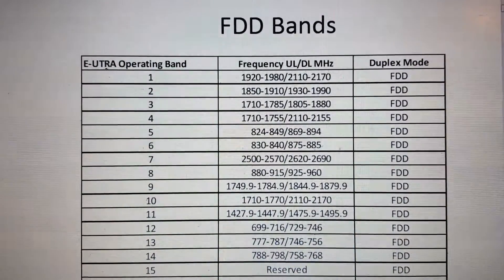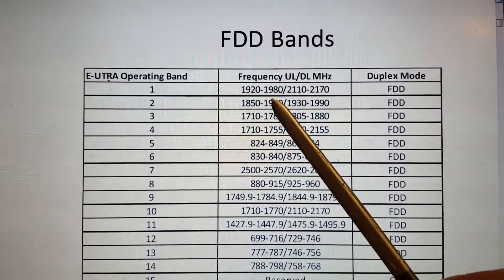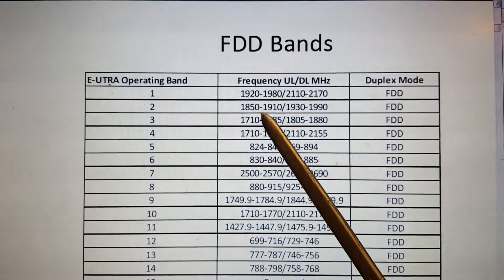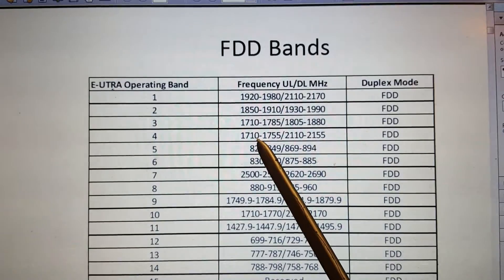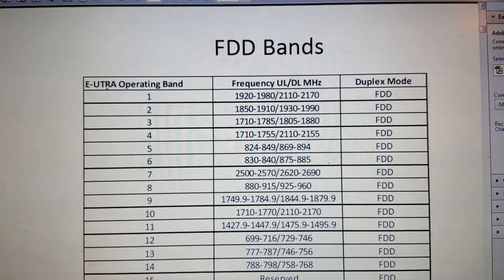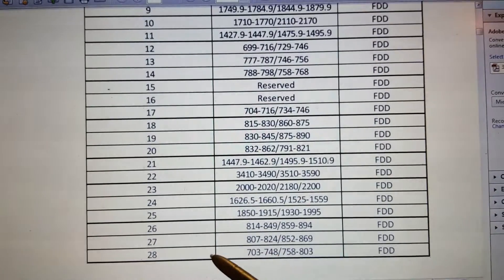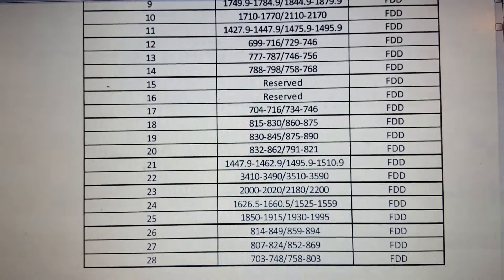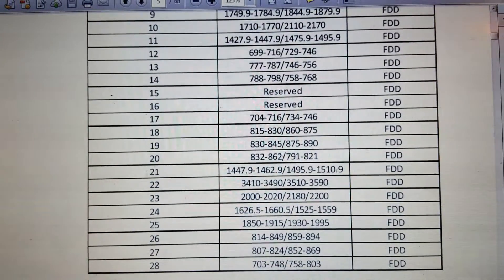LTE FDD frequency Bands , worldwide availability,niladri nihar nanda